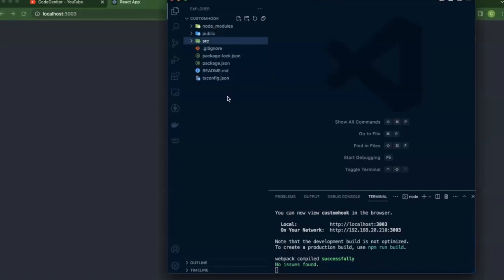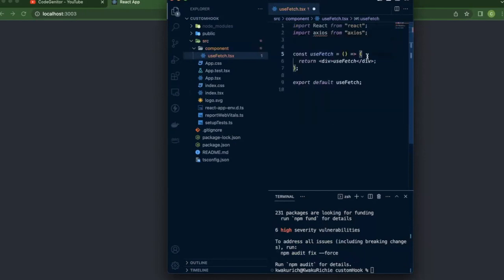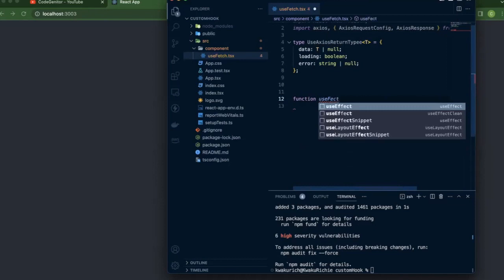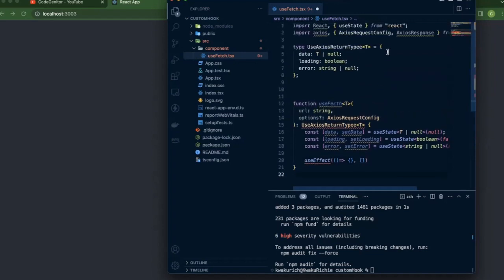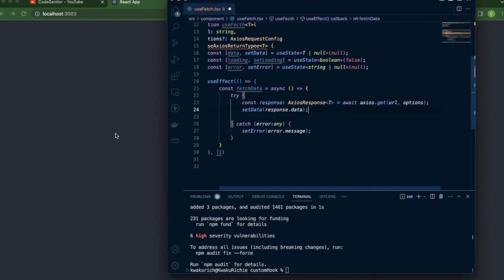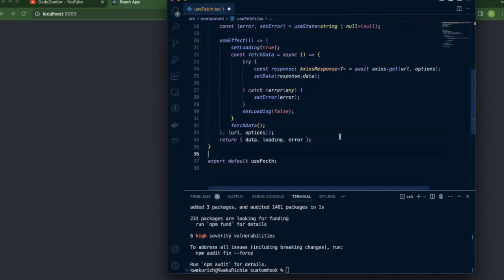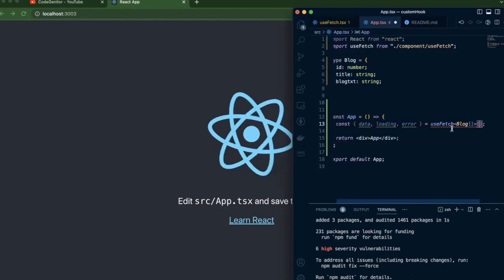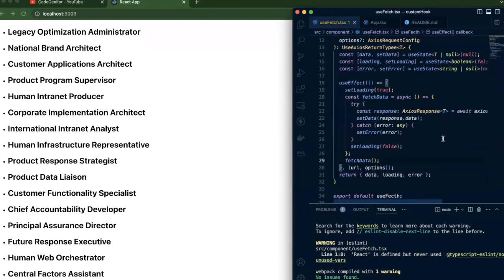How to create react custom hook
👍🏾 React Custom Hook
👍🏾 TypeScript
👍🏾 axios

Timecode
0:00 - intro
1.1- creating components
1:37 - custom hook
1:50 - axios

Happy Coding 💙